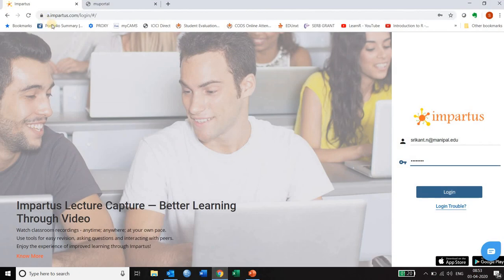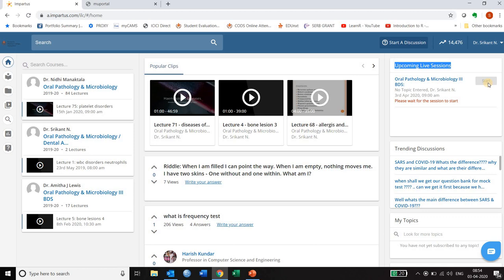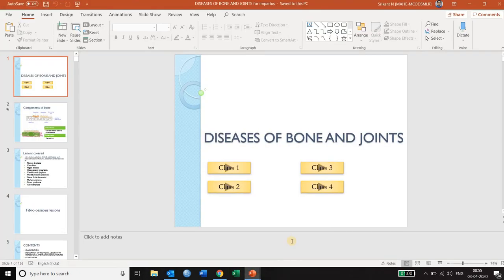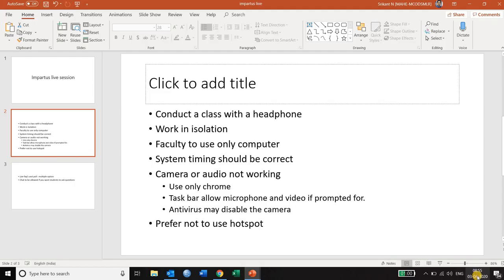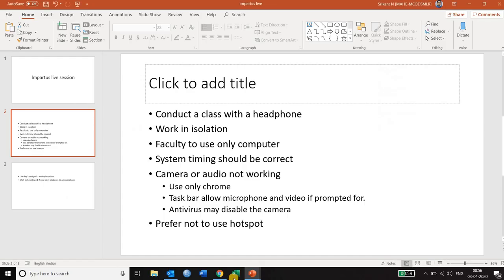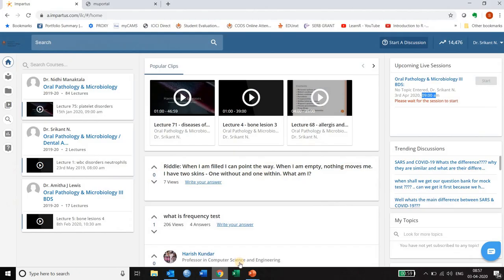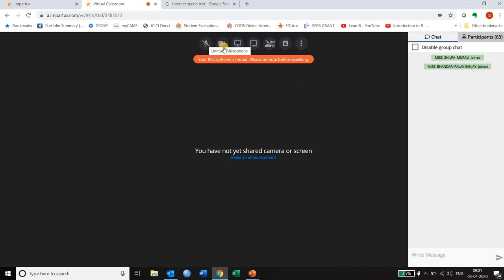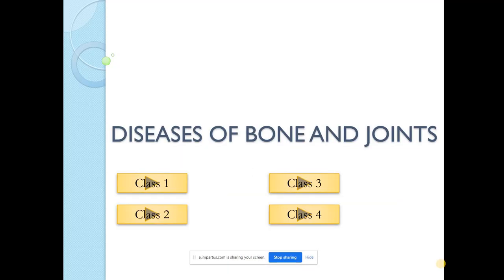How to Impartus Live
The following screen cast shows you how to go about to start the Online Impartus lecture.